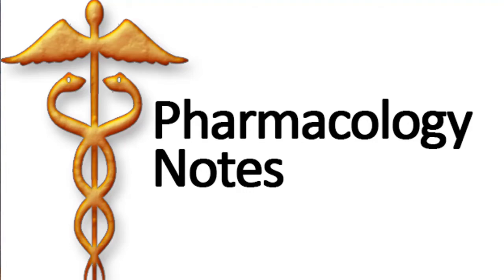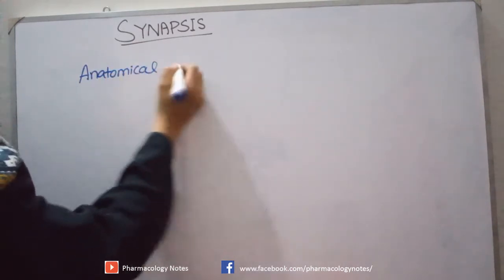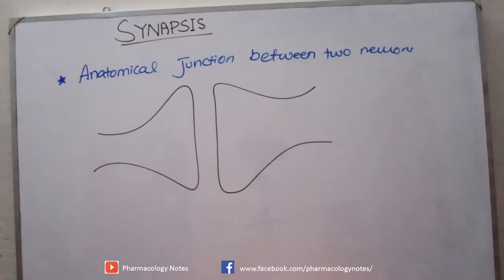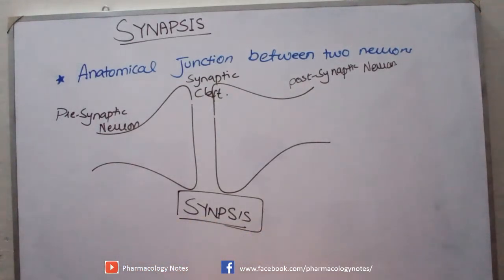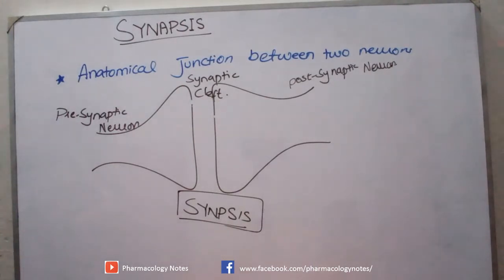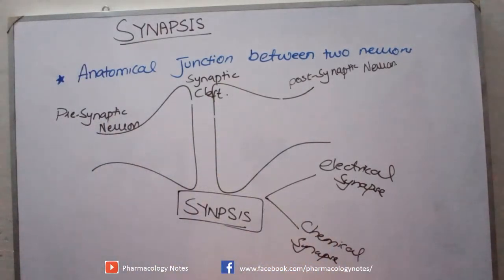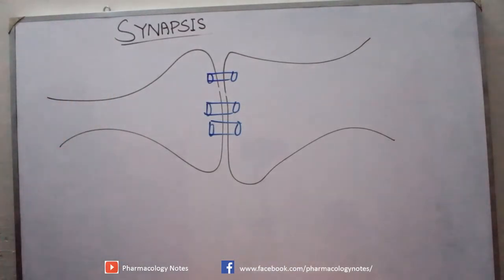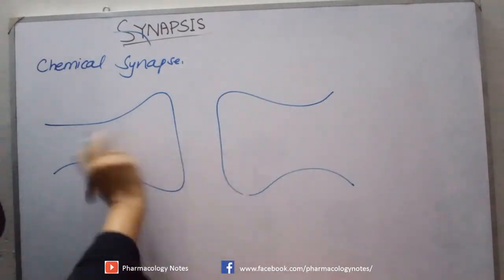Physiology and Anatomy of Synapses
Synapses are microscopic gaps that separate the terminal buttons of one neuron from receptors (usually, located on the dendrites) of another neuron. When neurons communicate, they release chemicals that must travel across this gap to stimulate the post-synaptic receptors. The human brain contains trillions of neurons, although it contains about 100 billion neurons